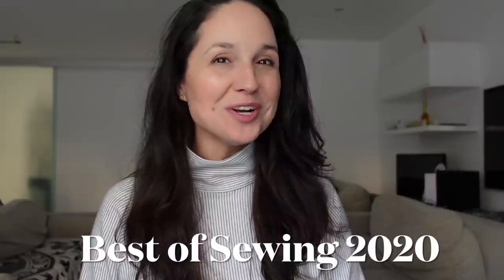My Best of 2020 Sewing Awards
These are my best of sewing awards for 2020!

Below I will link to the original videos the award nominees appeared in: